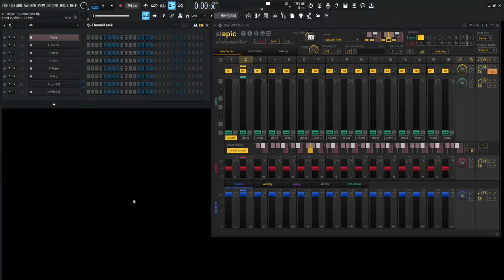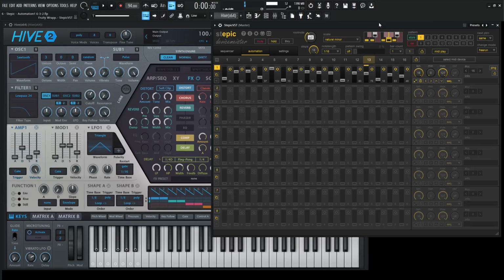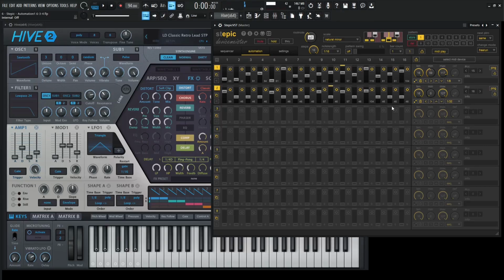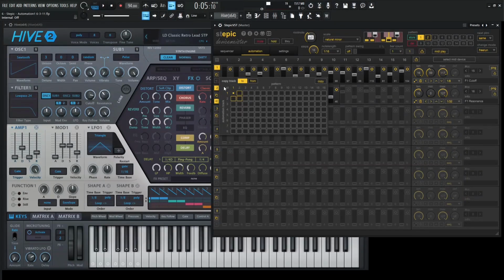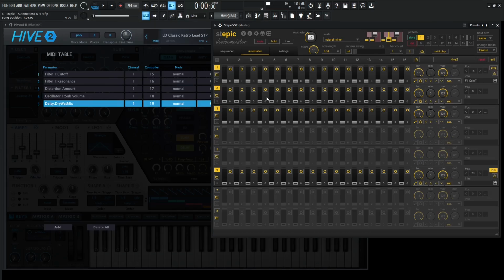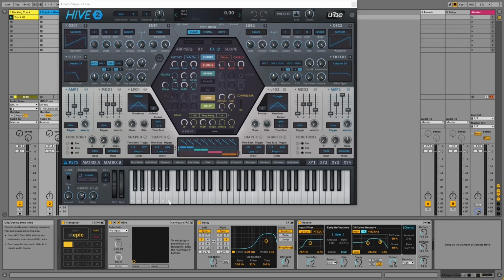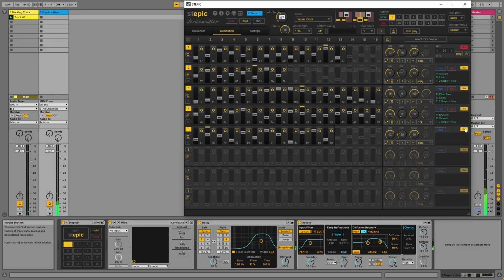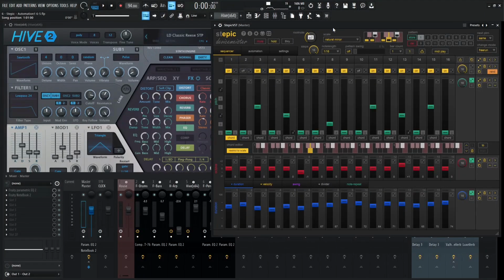Ultimate Stepic Tutorial Pt. 6: Automation (feat. Jon Audio) | Devicemeister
The Ultimate Stepic Tutorial Part 6: Automation (feat. @jonaudio )

Timestamps:
00:00 Automation Sequencers
01:43 MIDI CC Parameter Coupling
04:14 Parameter Automation
06:01 Default Value
07:02 Mute Automation Page
07:25 Quick Copy
08:58 MIDI Device Manager
10:59 Ableton Live Automation
16:53 Outro Jam

About Stepic:
Stepic isn't just a powerful and versatile polyphonic step sequencer. 8 additional and fully integrated modulation sequencers make it a true sound shaping tool. Use them to automate any parameter (e.g. Filter Cutoff, Wavetable Position, Effect Amount) of your favorite synthesizers or effect devices. With its support for MIDI CC, Stepic offers you parameter control for both software plug-ins and hardware devices.

By assigning different tempos and sequence lengths to the modulation sequencers, Stepic lets you create deep, polyrhythmic parameter progressions that add a lot of movement and uniqueness to your sound. And if that's not enough, start to bring the 200+ randomization options into play ;-)